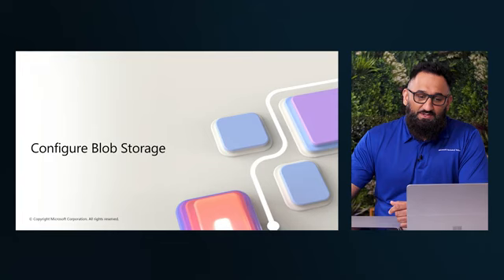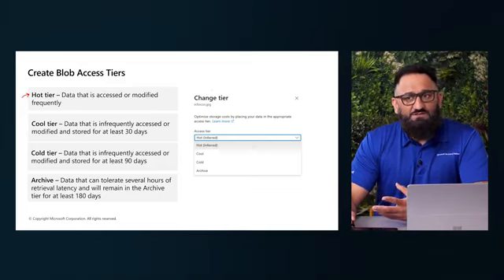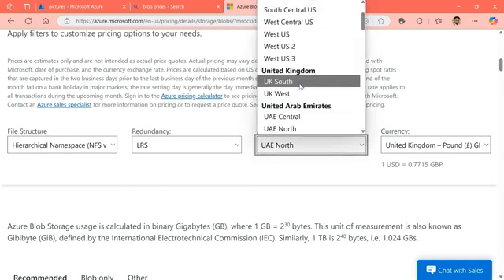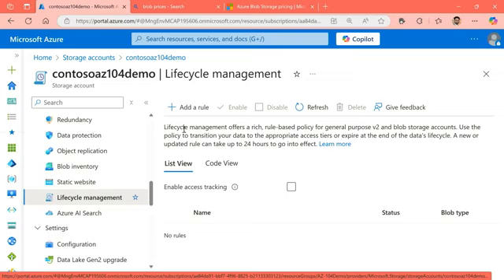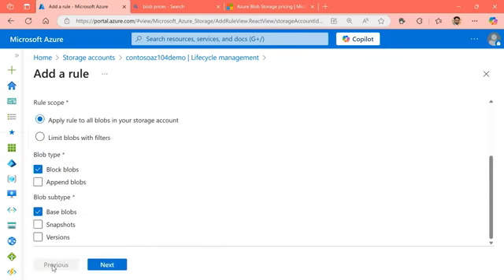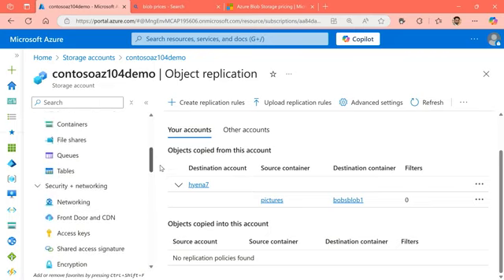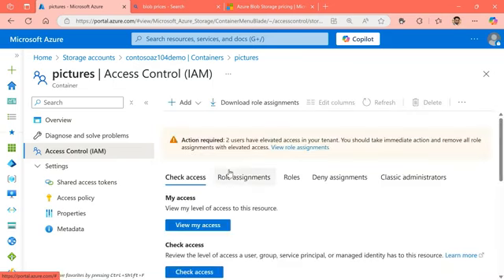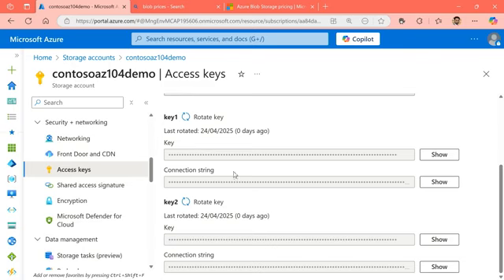AZ 104 Administer Azure Storage Part 2